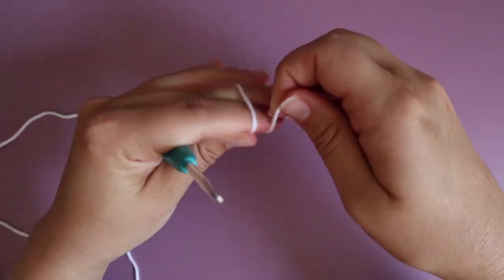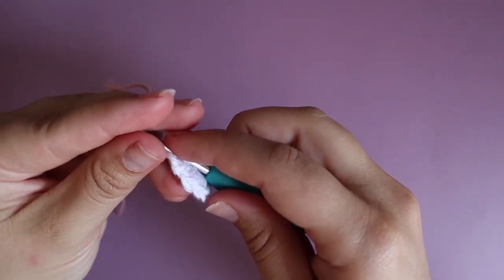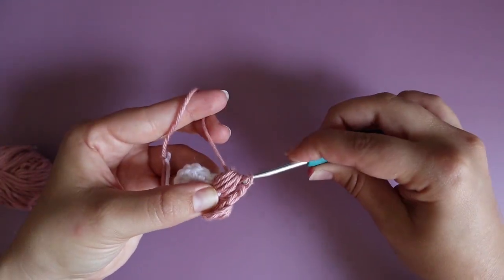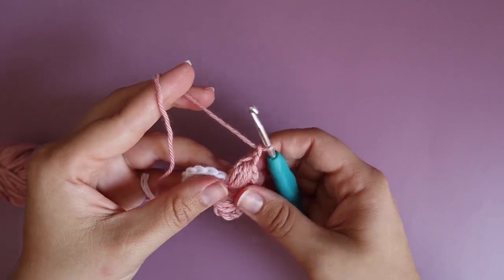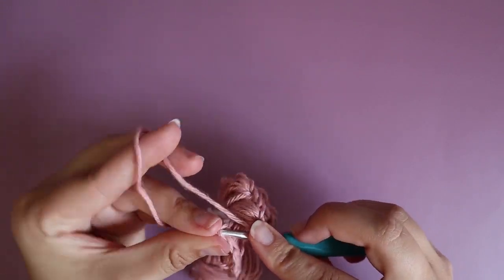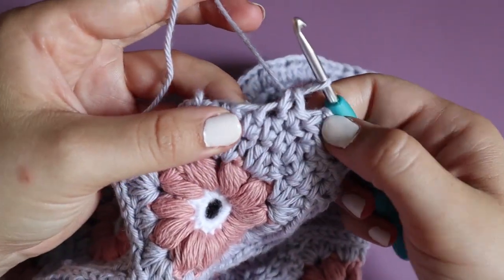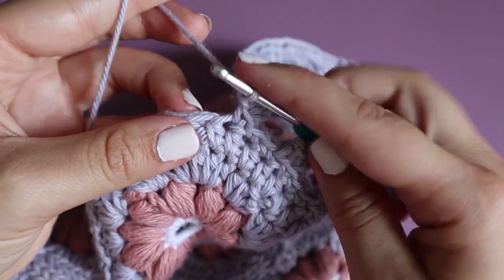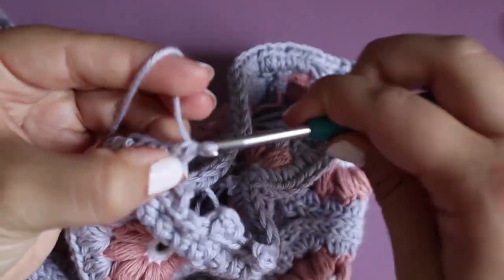Mia crochet cardigan pattern - Fun granny squares cardigan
This video is to help you with parts of the pattern. It's not the full pattern. To buy the pattern at a affordable price with all the details it's here.

Ravelry:

The crochet pattern ‘Cardigan Mia’ allows you to create your own cardigan with granny square sleeves. The detailed pattern will guide you through each step. ‘Cardigan Mia’ has a bohemian look with subtle details and a feminine cut, perfect to complement your wardrobe.

This pattern is perfect for crochet enthusiasts who love granny squares. Happy crocheting!“

Difficulty : Intermediaire

Yarn

K+C, Essential cotton, Poids « DK-3 », 100 % cotton, 100 g, 180 yds

Colour 1: Lavender field 4 (4, 5, 5, 6, 6, 7, 8, 8) skeins
Colour 2: Rose Garden 2 (2, 2, 3, 3, 3, 3, 3, 3) skeins
Colour 3: White, (1 skein for all sizes)

Tools

4 mm crochet: granny square
5 mm crochet: body
6 mm crochet: foundation chain
Yarn needle
Scissor
Stitch markers